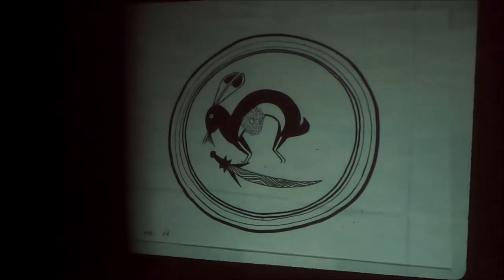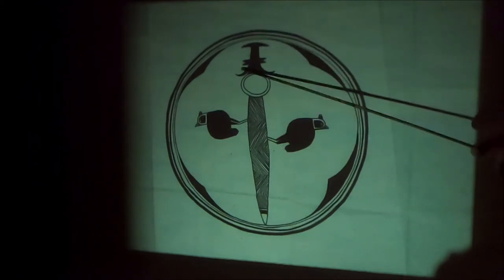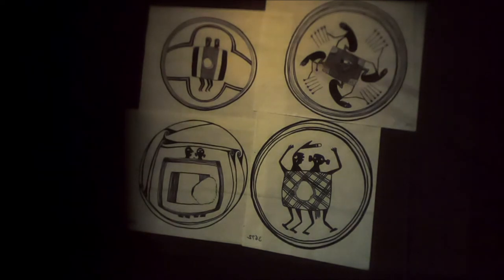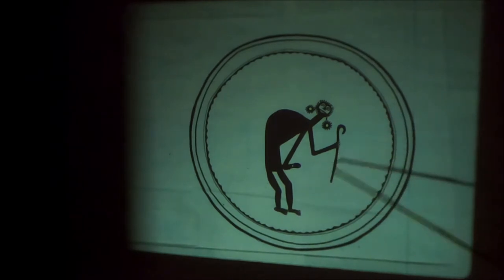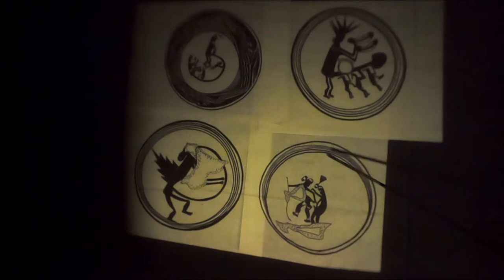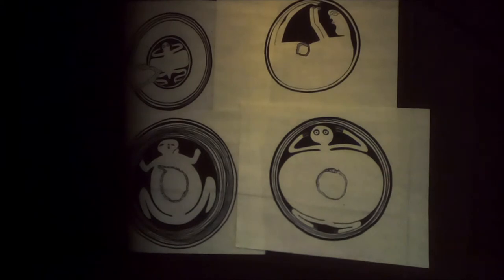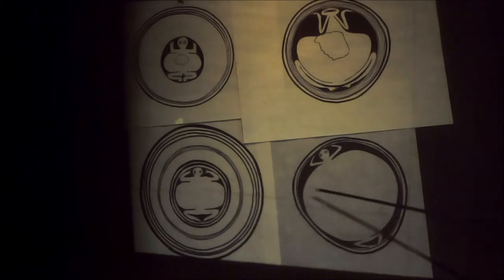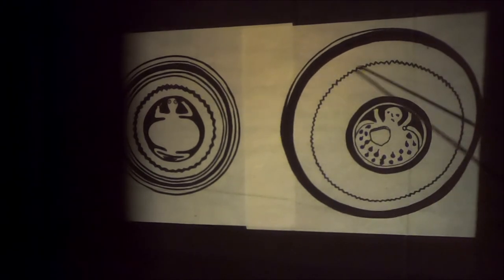Mimbres Mythology Tales from the Painted Clay. Fertility..Copulation..Sex..Conception..Birth.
Mimbres Mythology Tales from the Painted Clay.

If you would like a copy of the book “Mimbres Mythology Tales from the Painted Clay” Golden West Publishers $19.95 plus $5 shipping, just email me at and I will sign and send you a copy.